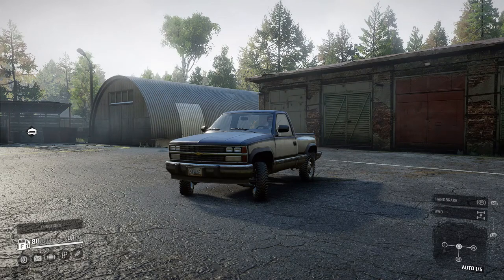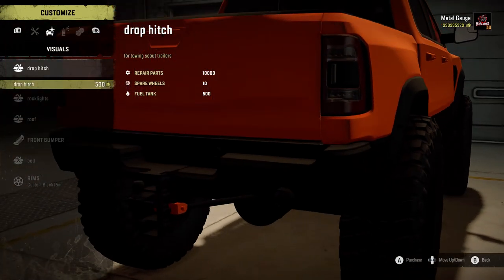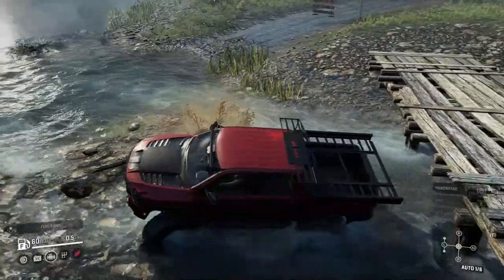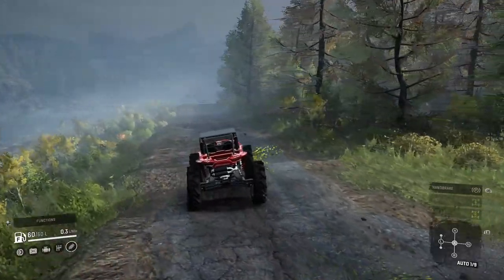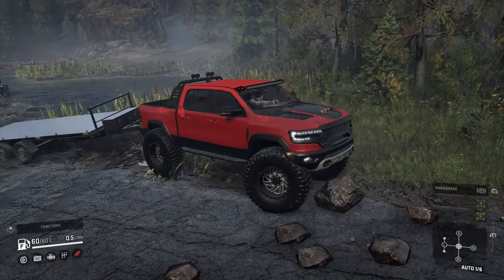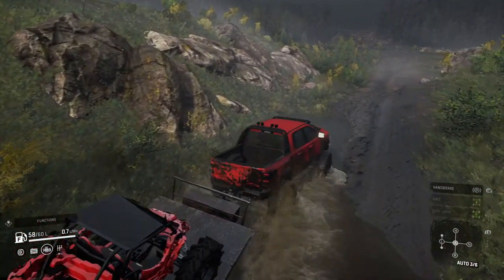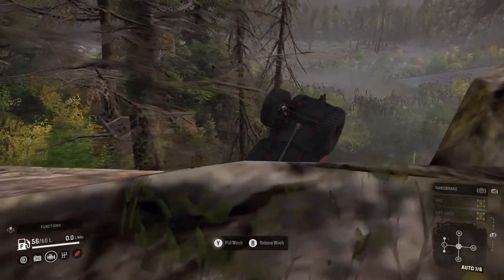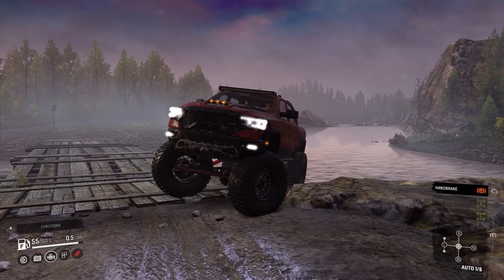ZEUS GOD OF TRUCKS! (ft: TC9700Gaming Horn) | Snowrunner